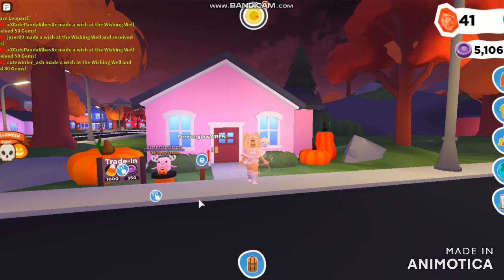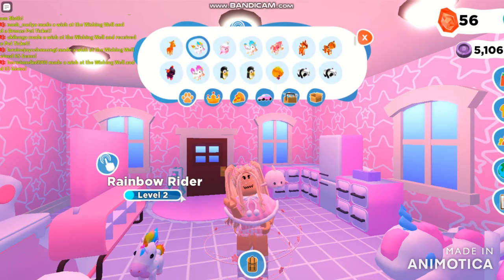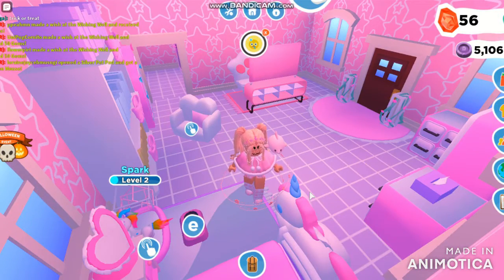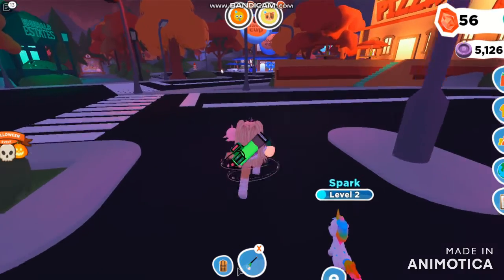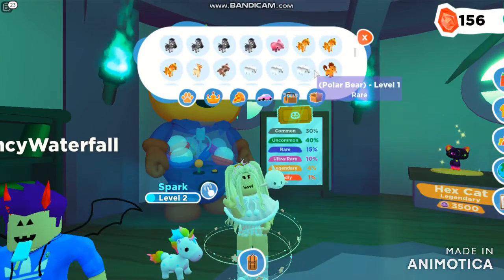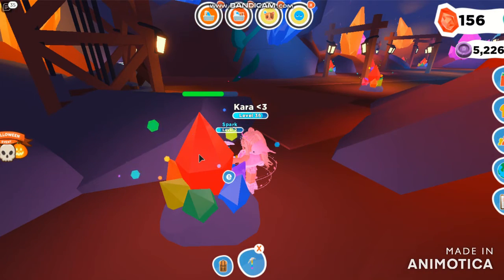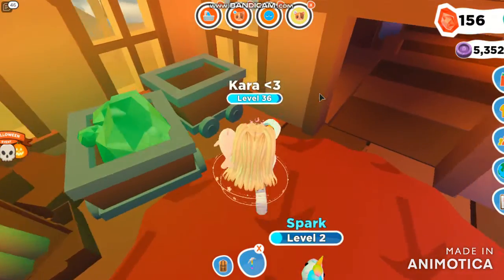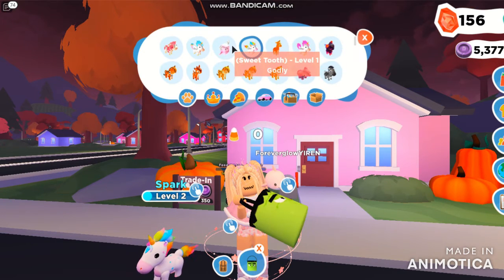I played overlookbay! (I'm back!)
Hey guys! I'm Kara UwUz! Welcome and enjoy~
Stay Strong =3
Stay safe!

Follow me on Roblox!: ForeverglowYIREN

And Tysm!